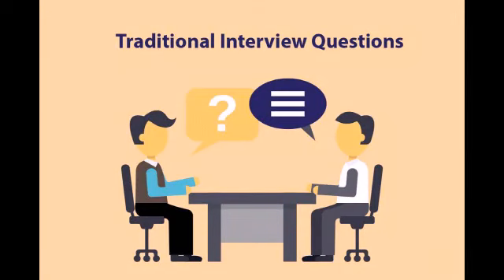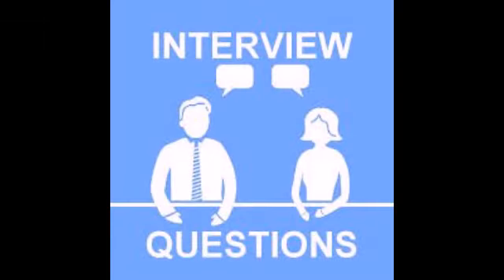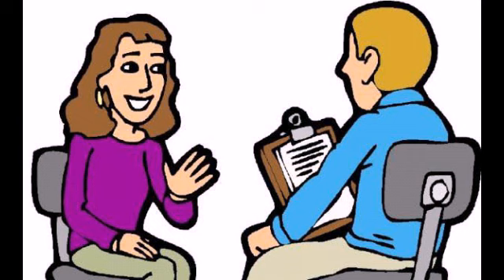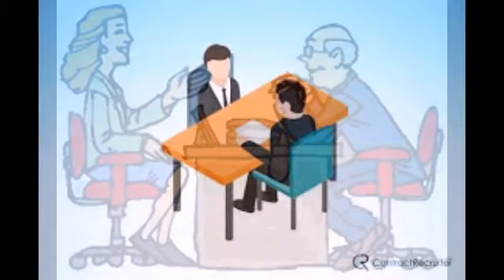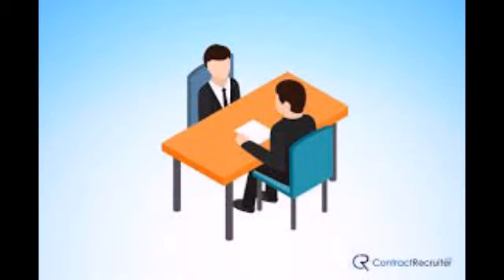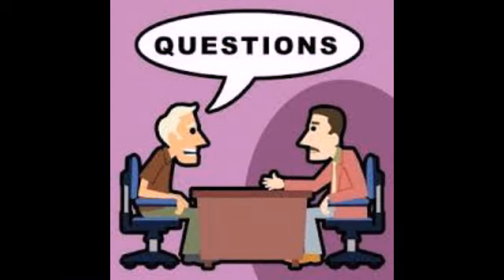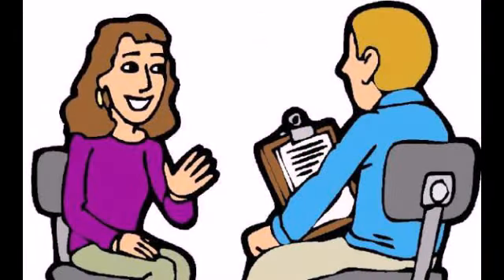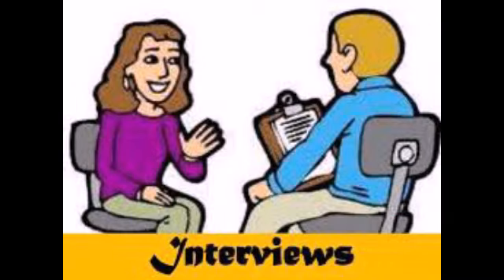Traditional Interview Questions - Common Interview Questions - Most Asked interview Questions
Often asked Traditional Interview Questions - Common Interview Questions